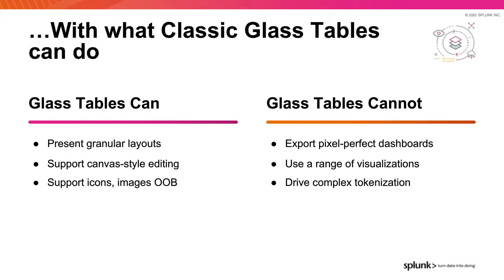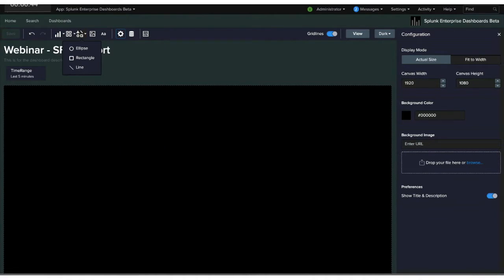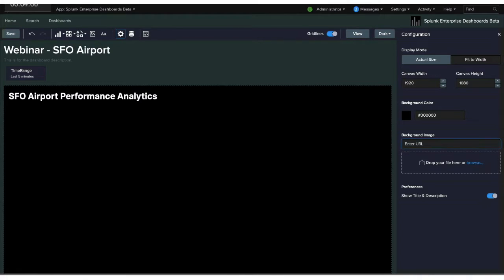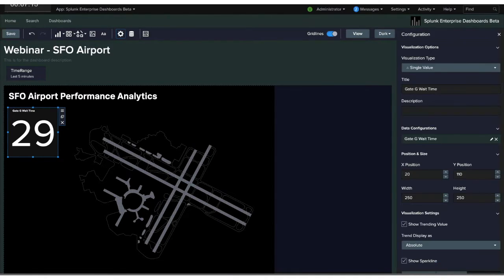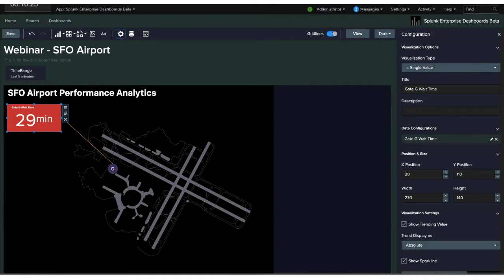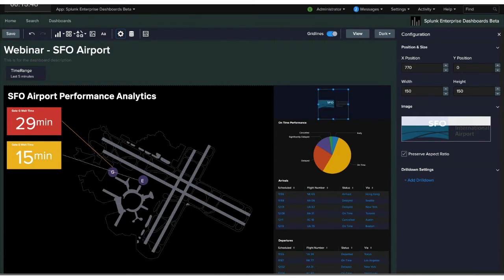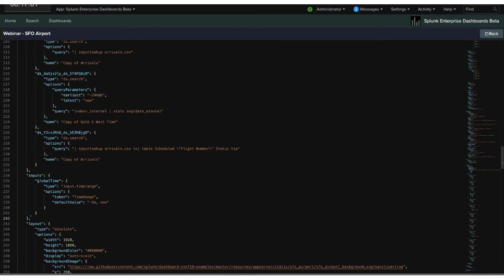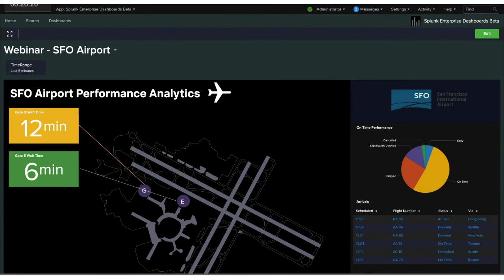Can Your Dashboards Tell a Story? The New Splunk Dashboards (Beta)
Tune into the Tech Talk to learn how to tell an effective story with the latest Splunk dashboarding capabilities,  to see a live demonstration of the new dashboards in action and to get access to the latest resources on dashboarding in Splunk.

To view the rest of our Tech Talks and sign up for live webinars, register